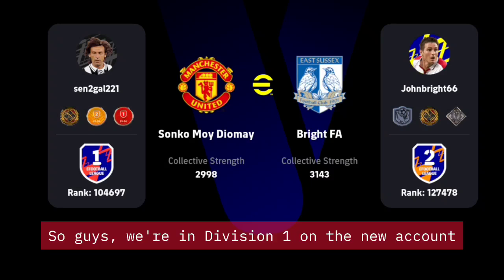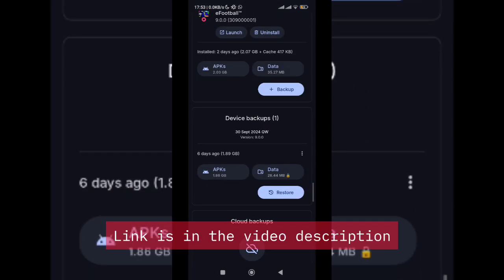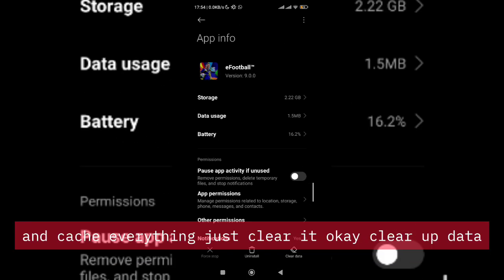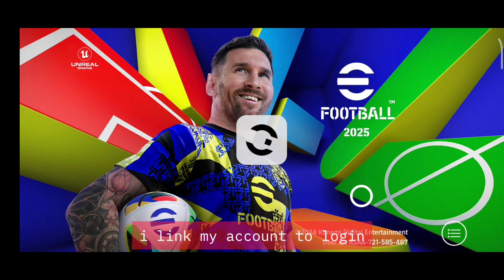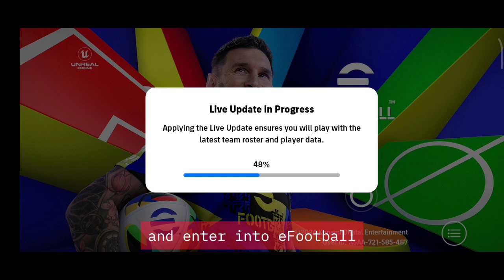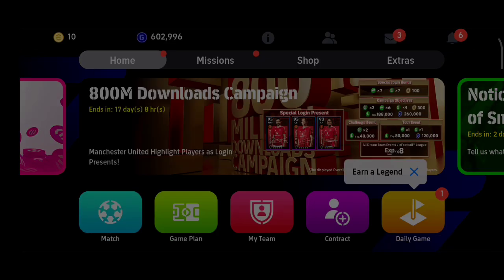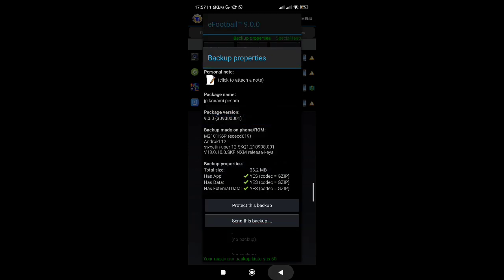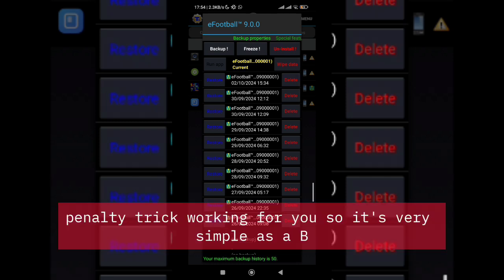*NEW* Script for Division 1 and Daily Penalty Trick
SIUUUbscribe. Here's the new private telegram group for UR Null Tester

how to change crest in efootball 2023
Low volume
how to change joystick in efootball mobile
you are not signed into google play pes 2024
movement input range in efootball
how to remove google play efootball
how to remove player skill in efootball
才儿一）7工儿十 亏 efootball
ブルーノフェルナンデス efootball
how to remove red card in efootball 2024
tw.nekomimi.nekogram
how to curve a soccer ball in efootball 2024
how to play efootball in laptop
null's new update
how to use cursor
download official whatsapp problem
efootball bruno fernandes max
Brawl ball
efootball mod apk
not working solution
efootball patch 2024 mobile
official whatsapp banned my number solution
fivem mechanic script
Medium volume · Content gap for Shorts
script efootball pes 2024
driving empire script
fivem scripts qbcore
official whatsapp ban problem
starving artist script
High efootball chinese
hoop nation script
Yt Takashi iwai· Content gap
fivem script
pass the bomb script
how to fix brawl not opening
how to hack efootball 2023 with game
guardian
efootball mod apk download
Jude Bellingham YouTube channel
efootball lag fix config
Medium volume
efootball player training app
Low volume
efootball 2024 hack android
Low volume
how to download efootball hack version
Medium volume
efootball login problem today
Takashi-iwai
efootball 24 patch download
Medium volume
efootball 2024 mobile hack
football rising star mod apk
efootball mobile update today
sudhimol youtube channel
efootball yesterday update
Low volume
efootball 2024 hack mod apk
Medium volume
unstoppable formation efootball 2024
Low volume
today upcoming pack in efootball
Efootball Chinese
best passing formation efootball 2024
Medium volume
efootball maintenance end time today
Medium volume
efootball 2024 mod apk unlimited money
Medium volume
what is coming on today in efootball 24
efootball clone problem
how to download efootball 2024 hack
version
how to unlock match pass in efootball 2024
Low volume
efootball 2024 mod apk unlimited money how to play efootball in laptop
Medium volume · Content gap
efootball mod apk
gavi progression points
how to get coins on efootball 24
Medium volume
how to buy coins in efootball 2024
High volume
how to purchase efootball coins in ios
Medium volume
how to buy efootball coins
efootball 2024 mobile coin purchase
Low volume
how to buy efootball coins with google play
points
Medium volume
efootball coin purchase malayalam
Medium volume
how to buy efootball coins in india
Low volume
Low volume
points
Medium volume
Medium volume
Low volume
how to get gold coins in efootball 2024
Medium volume
how to get 900 coins in efootball
stars not working after update
how to claim 300 coin in efootball
Low volume
efootball 2024 mobile how to get coins
Low volume
unable to transfer money from google pay ur criastino youtube channel
Medium volume
daishun youtube channel
High volume
daishun official channel
High volume
dinker youtube channel
deivanai youtube channel
Low volume
debendra lifestyle official
Medium volume
ur.crishtino youtube channel
Medium volume
daivekd youtube channel
Medium volume
sudhimol youtube channel
High volume
durando youtube channel
Low volume
deepanjeevi youtube channel
Low volume
daburey youtube channel efootball bruno fernandes max how to use cursor how to change crest in efootball 2023
Low volume
Low volume
Medium volume
Low volume
Medium volume
Low volume
Medium volume youtube doskindra
9(0.2%)
adv striker efootball
8(0.1%)
efootball 2025 mobile
8(0.1%)
efootball chinese version
how to change region in efootball 2024
clean sheet
efootball coin ouòfpòs
efootball script hack

efootball scripting
6(0.1%)
how to get epic players in efootball
script efootball pes 2024 cursor change efootball
Views
51(0.9%)
efootball script

unable to purchase efootball coins
42(0.7%）
how to transfer efootball coins to another ac... 33 (0.6%)
best region for efootball 2024

efootball 2024 script
13(0.2%)
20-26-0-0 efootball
12(0.2%)
doskindra
11(0.2%)
efootball coin purchase problem
efootball japan server
efootball best server starving artist script
High volume · Content gap
flee the facility script
rivals auto farm script
rivals script mobile
saber showdown script
script hub

mobile script

kat script

script app
rng script